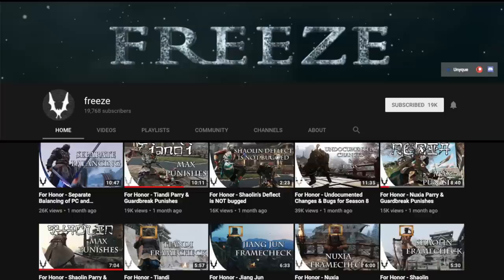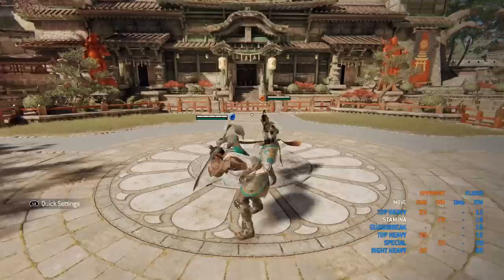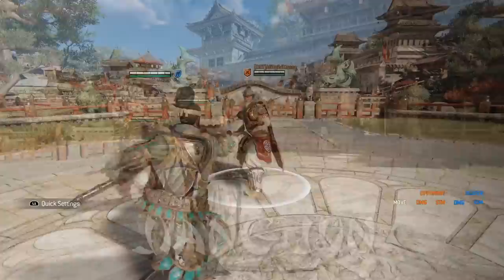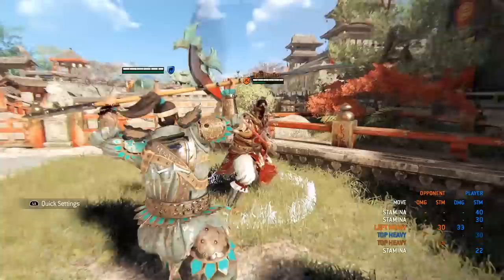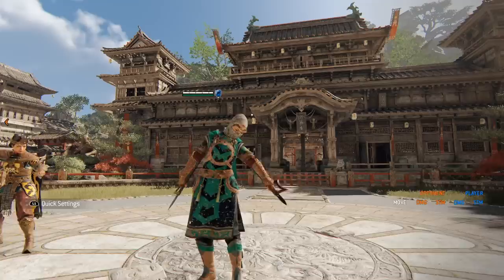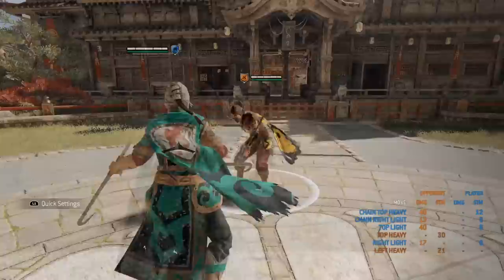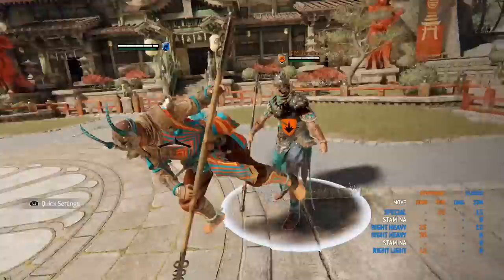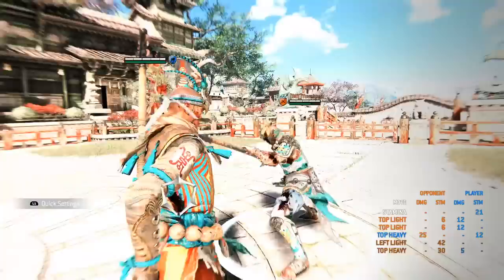Wu Lin For Dummies [For Honor]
Learn how you can be CHINA NUMBAH WAN

Thank you to my patrons:
Trung Le
Bubbles_PL
Tobias Jaschob
Ate Caerus
Dr.PandachaunYT
Matteo Borsa